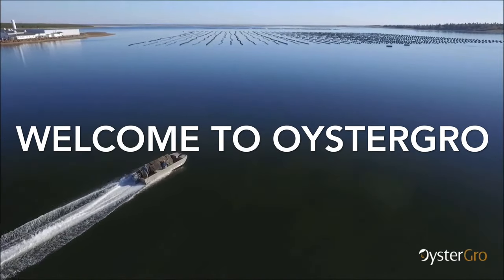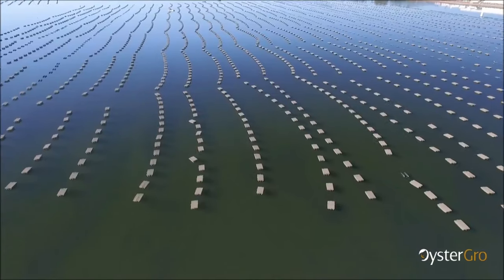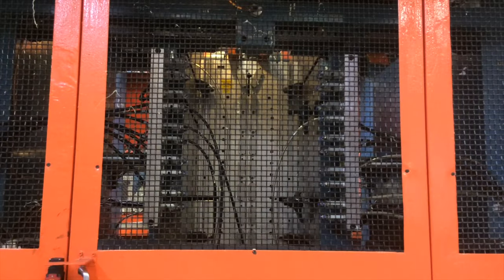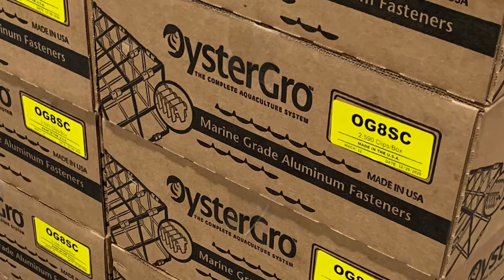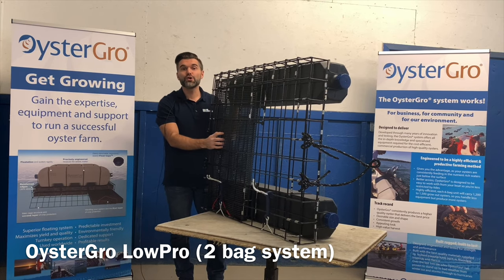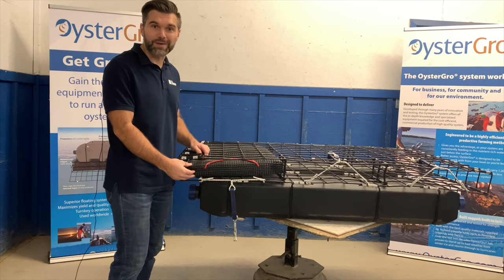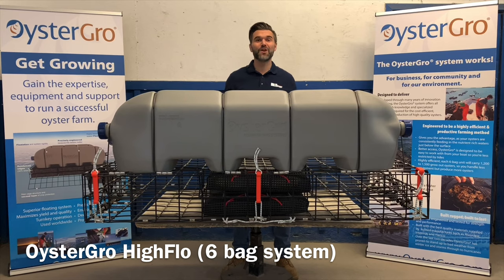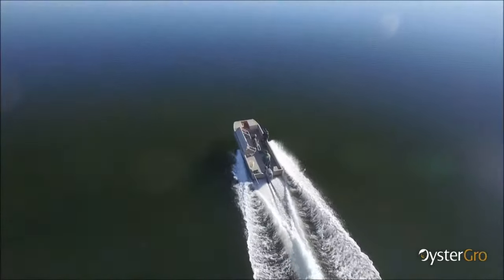OysterGro 2021 virtual trade booth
In this video we cover some of the history of the OysterGro method, our track record, the quality and materials that go into our systems and your choices within the OysterGro range.